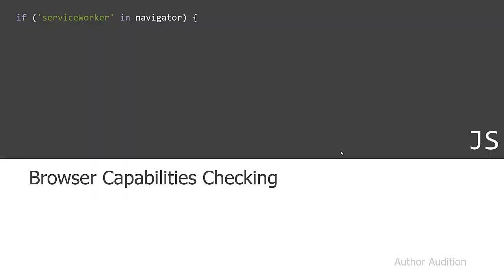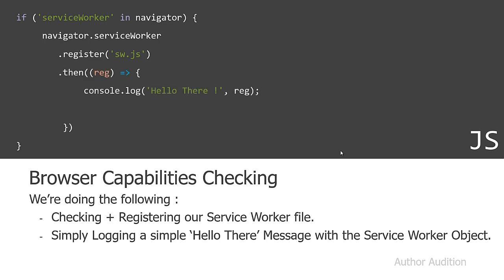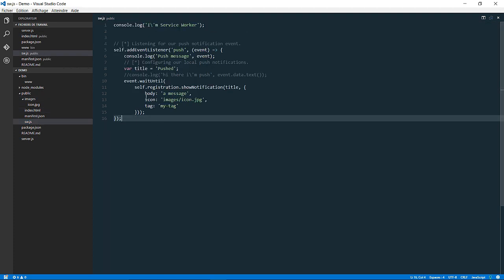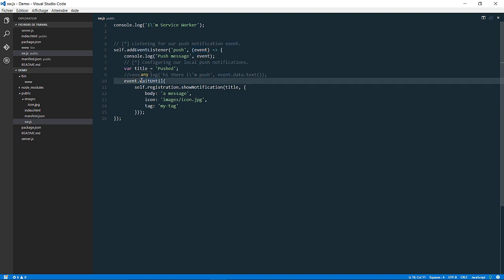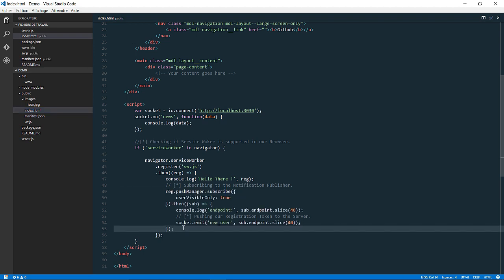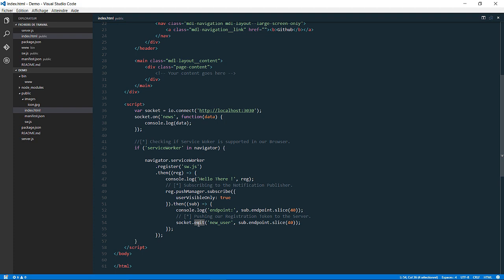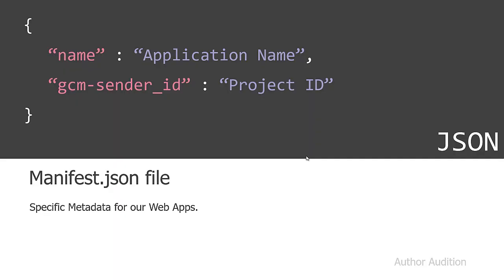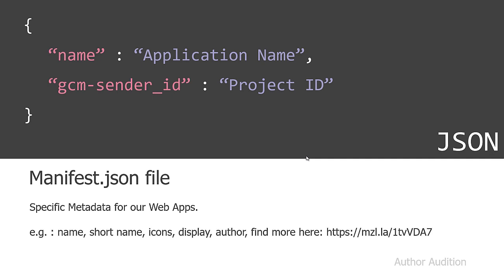How-To : Push Notification Integration in NodeJS Application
Ever wondered how we can integrate Push Notification in a NodeJS Application, this tutorial will explain the idea and explain how we can do just that !